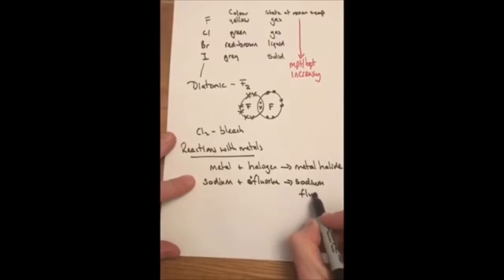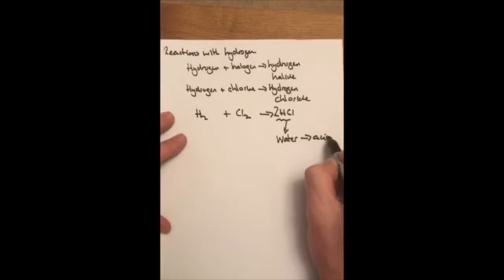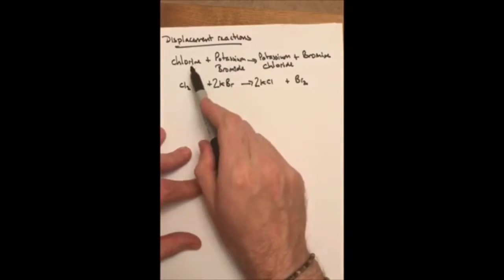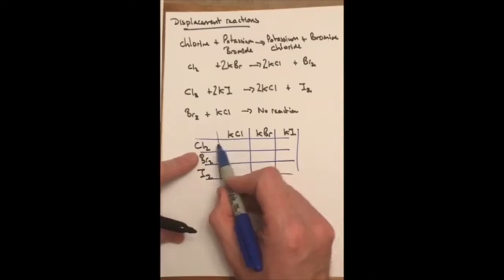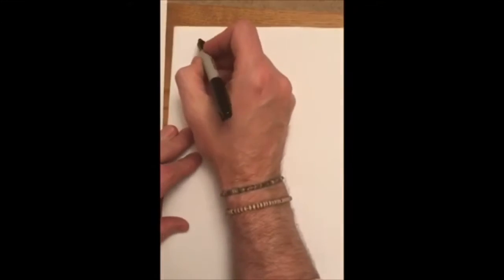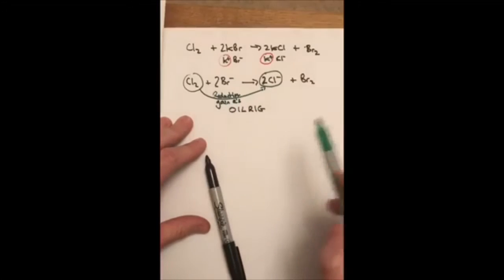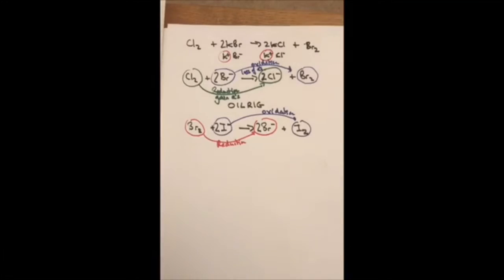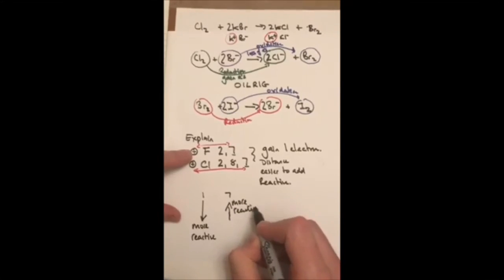Group 7 - halogens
Properties, reactions and reactivity of the halogens